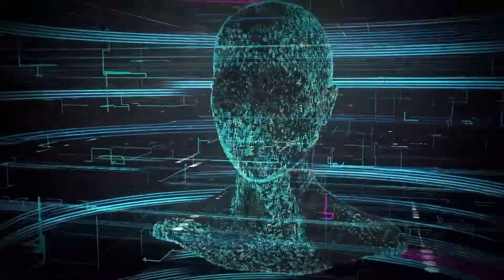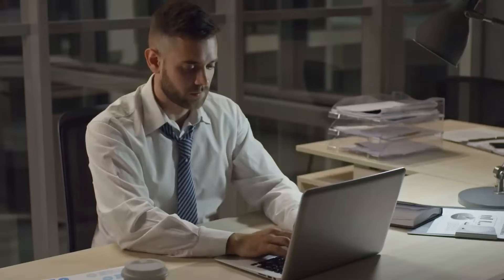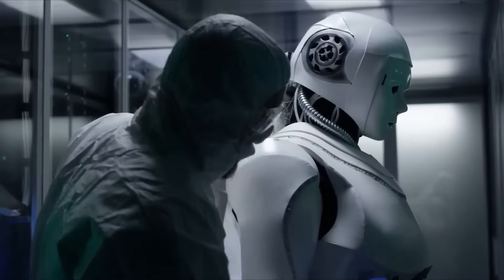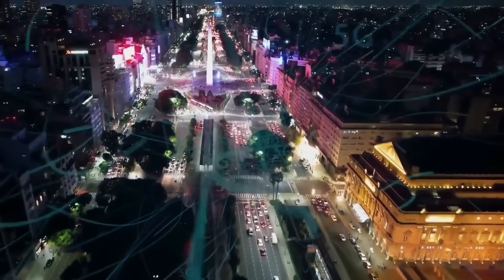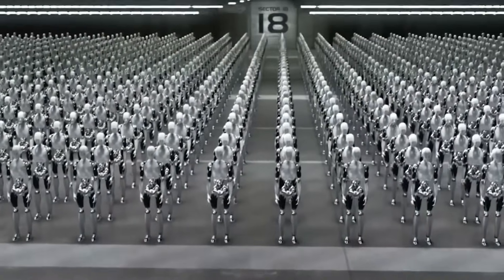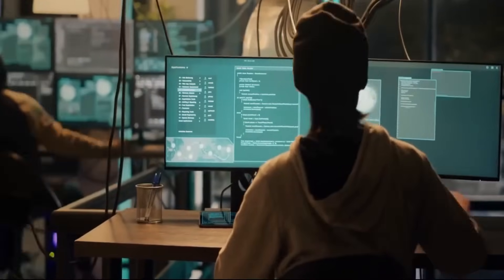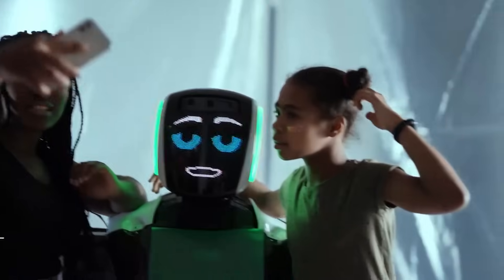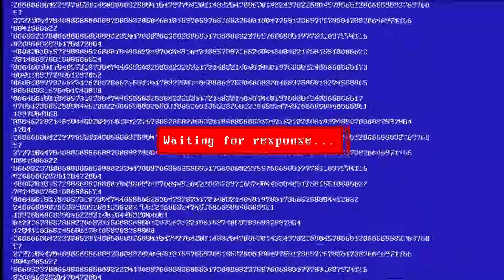The Future is Now: The Impact of AI on Our Lives"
In recent years, artificial intelligence (AI) has been transforming the way we work, live, and interact with each other. From self-driving cars and smart homes to virtual assistants and automated manufacturing, AI is already having a profound impact on our society and economy. However, this technological revolution also raises important questions about the future of jobs and the social implications of automation.In this video, we explore the impact of AI on jobs and society, and discuss the opportunities and challenges of this rapidly evolving field. We delve into the potential benefits of AI, such as increased efficiency, productivity, and innovation, as well as the potential risks, such as job displacement, economic inequality, and privacy concerns. We also examine the ethical and social implications of AI, including issues of bias, accountability, and transparency.Through interviews with experts in the field and real-life examples, we provide insights into the latest developments in AI and their implications for individuals, businesses, and society as a whole. Whether you're a technology enthusiast, a job seeker, or a concerned citizen, this video offers valuable insights into one of the most important issues of our time.